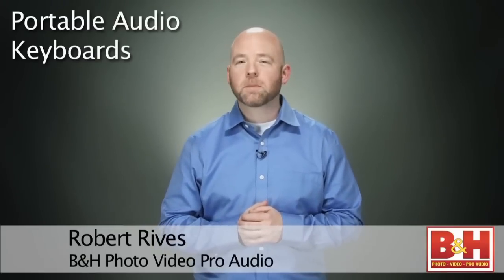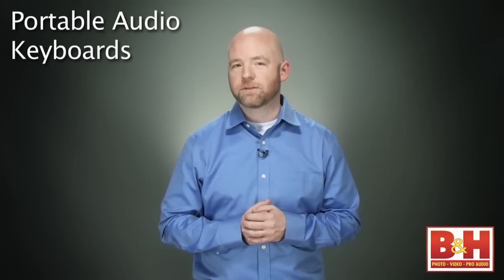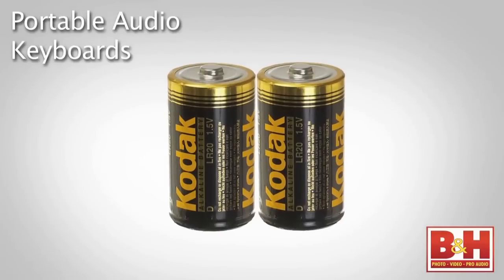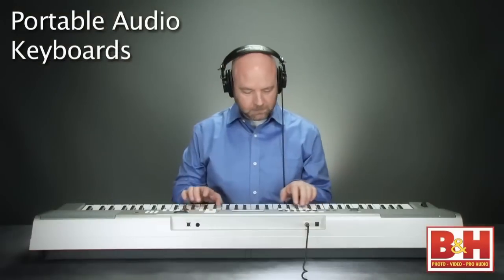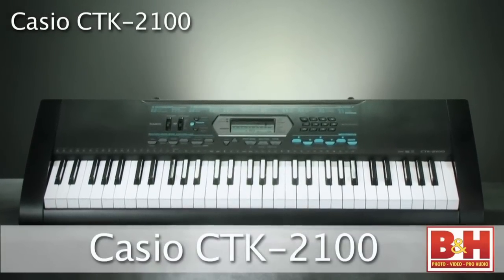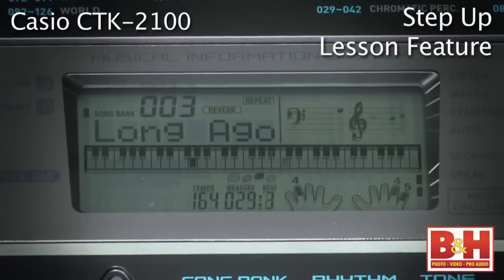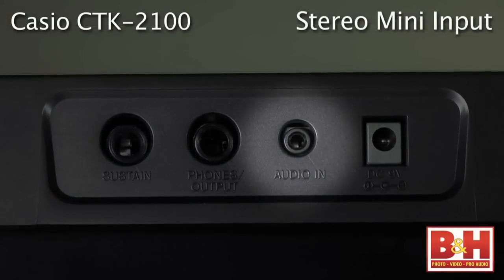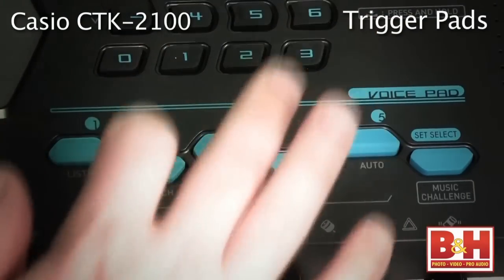Casio CTK-2100 Review 45855.mp4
Casio CTK-2100 Keyboard Review 45855